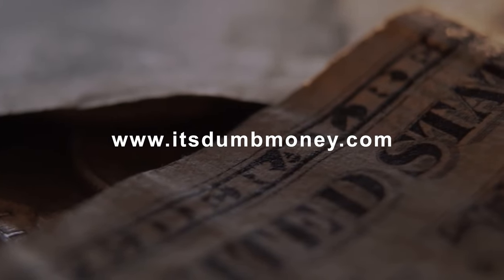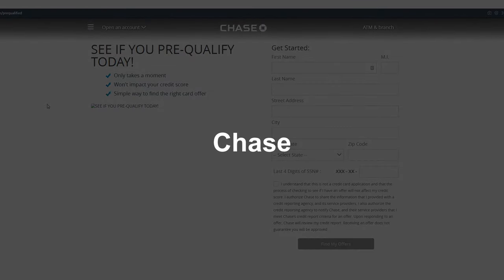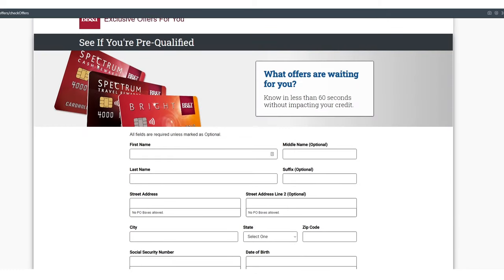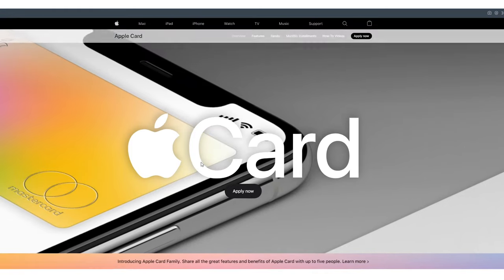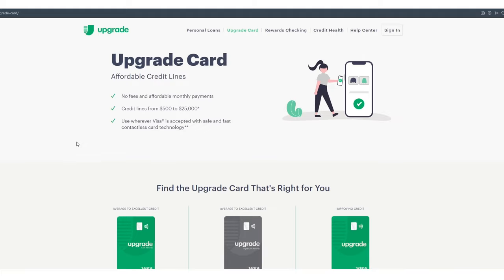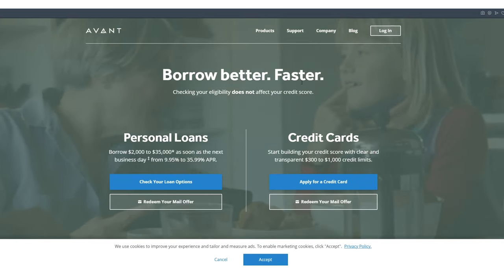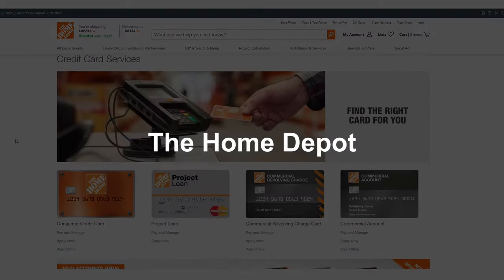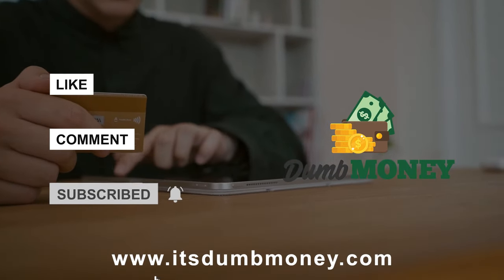35 Soft- Pull Prequalification credit card & Store Cards! HUGE!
We have updated the Soft Pull prequal page again for Sept, Chase has dropped off their pre-qual page but we did gain a few more credit unions who are opening their doors to the public more and more. Check back to this video for updates here and for bigger updates we will shoot new videos, start here and then we will link off to new videos in pinned comments.

From what I can tell this is the most complete soft pull/no credit check list on the internet (not this video but our website page)